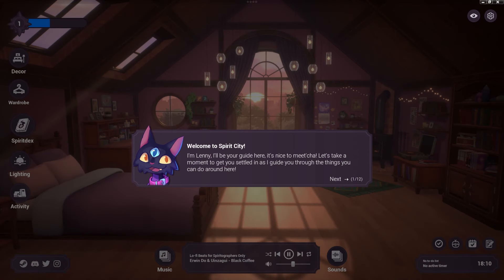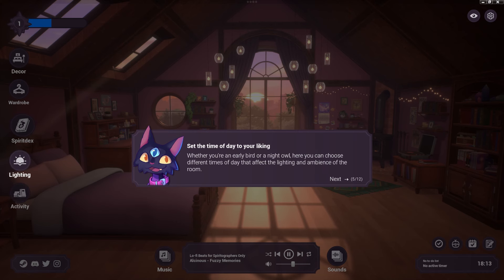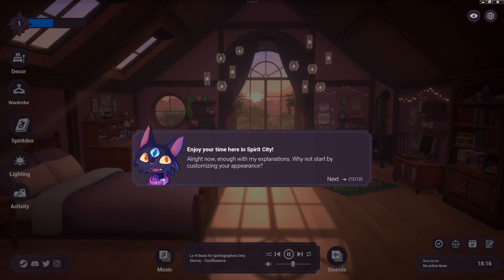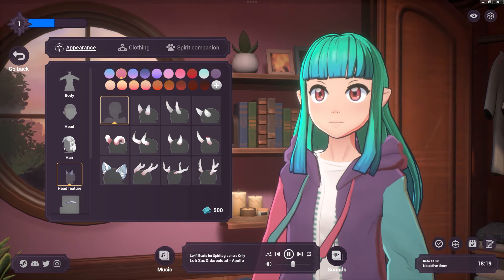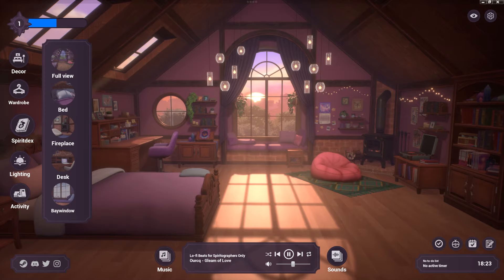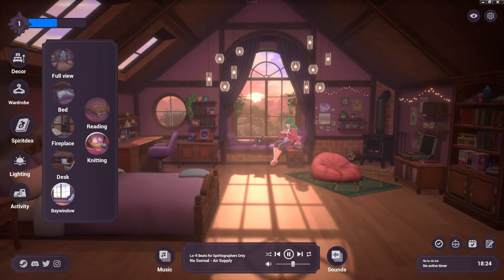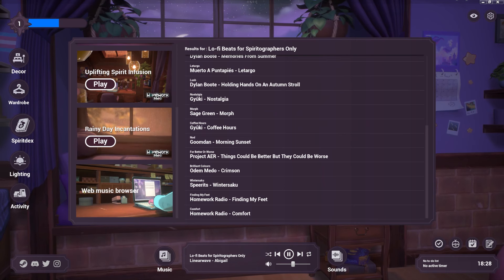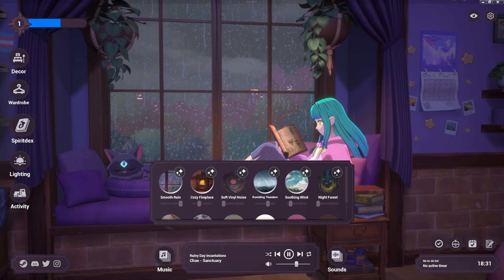How To Play This Game? | Spirit City: Lofi Sessions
The is game is out NOW and in todays video I show you how to play it.

Study, relax, or get productive in the cozy world of Spirit City. Set the mood with lofi beats and soundscapes, customize your character and spirit pet, and use the productivity tools to help you stay on task. All while discovering cute hidden spirits and adding them to your spirit collection.

Thank you @spiritcitylofi  for a free game key!

Hastags